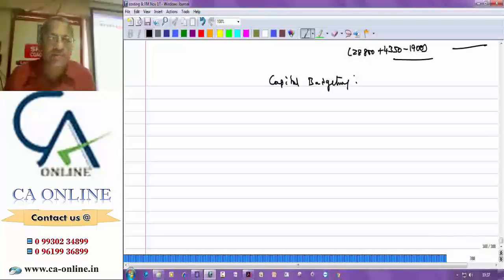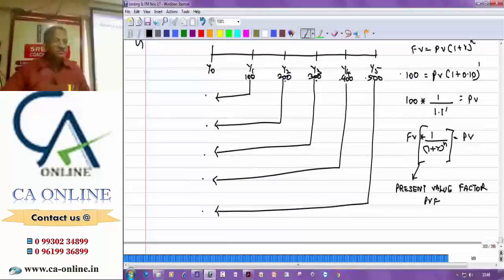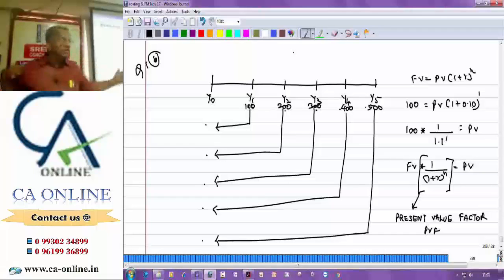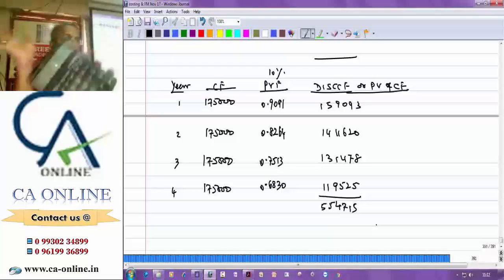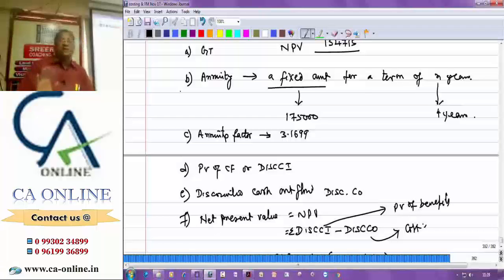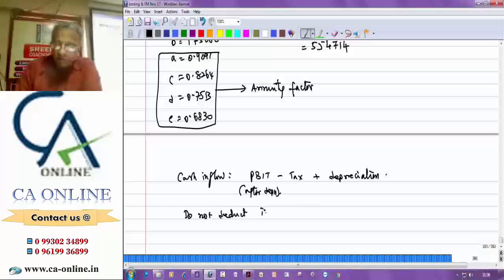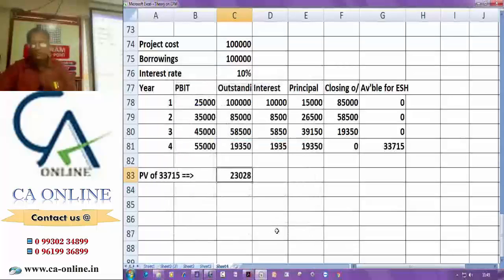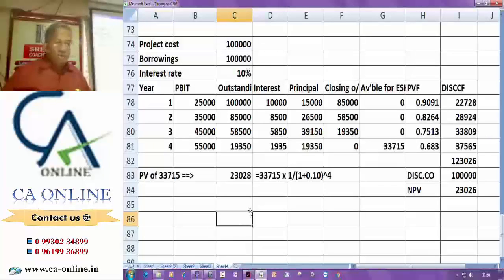IPCC CFM BY MURALIDHARAN